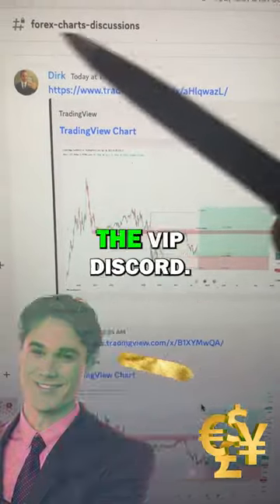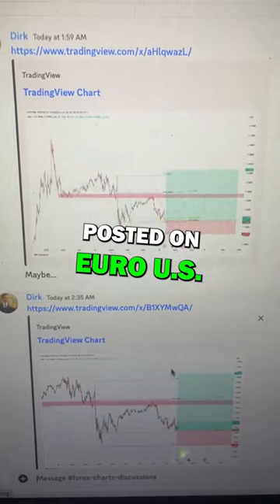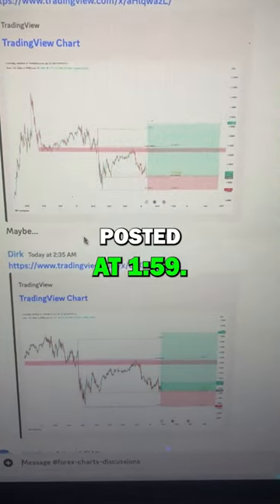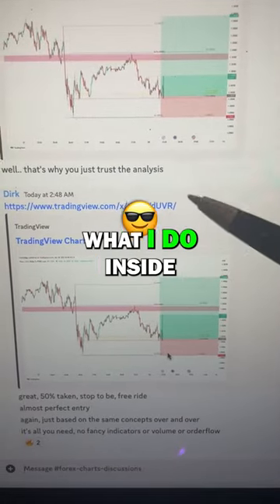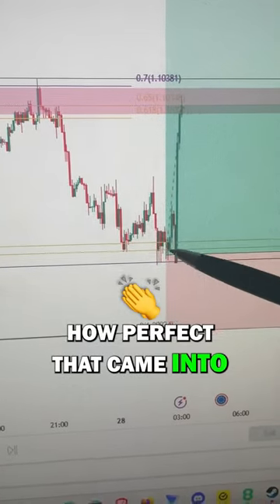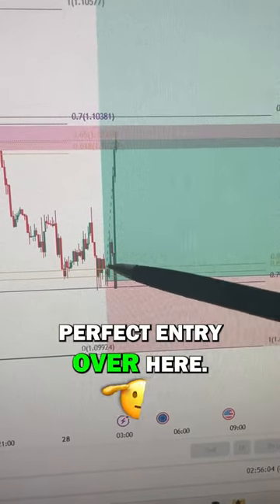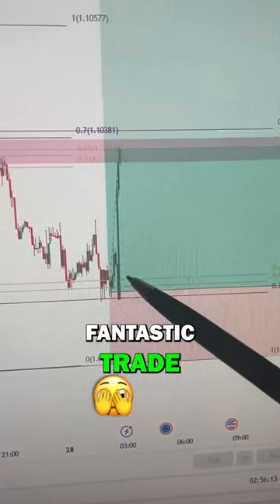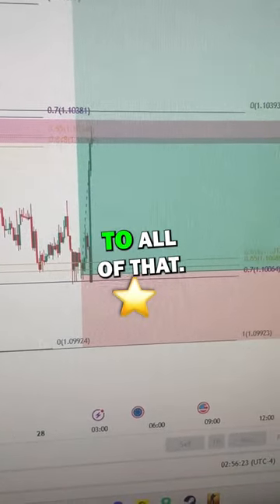cripto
SPEEDY ENGLISH - O MAIS RÁPIDO CURSO DE INGlES DO BRASIL
speedy english, audio cursos, escola de inglês, escola on line, aprende inglês on line, preços imbativeis, memorização, flash cards, escola de inglês on line,  memorização de vocabulário inglês, metodo phonics, super learning, dr. Lozanov, imersão total, 5 aceleradores mentais, aprendizagem intuitiva de idiomas, aprendizagem acelerada, aprendizagem multi-sensorial,
memorizcao, curso de
ingles, speedy english, inglês online, ensaiando scripts de filmes, ensaiando novelas, aprendizagem emocional, ingles relampago, aprendizagem rápida de idiomas, inglês com rápidez, novelas sonoras, novelas em inglês e seus scripts, x-minus one, dragnet,